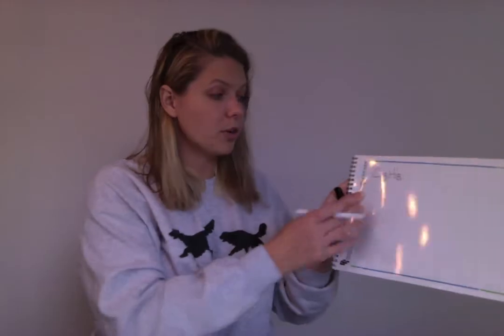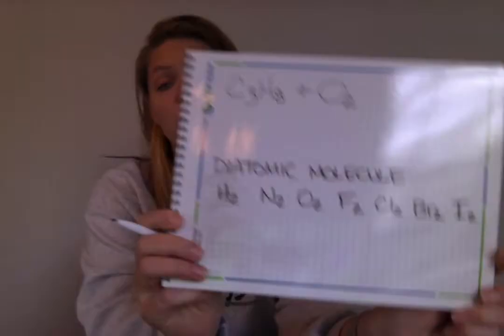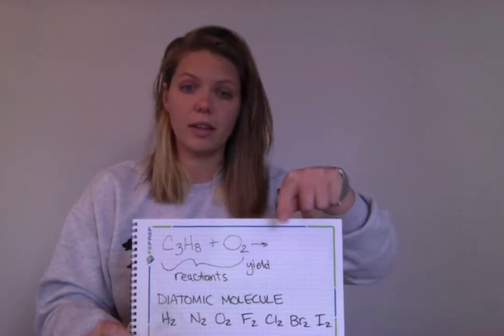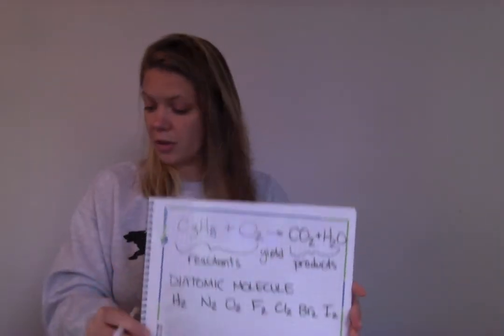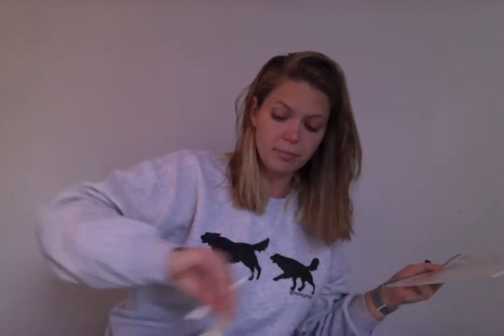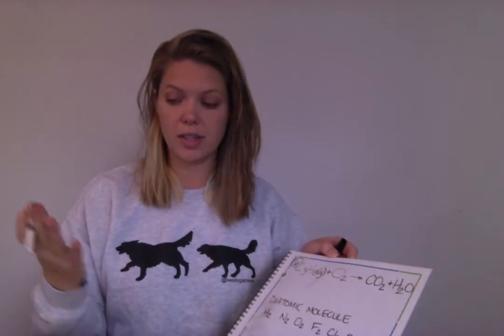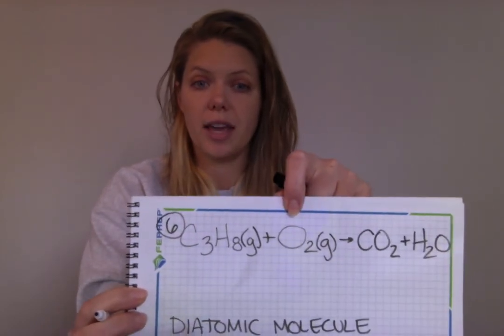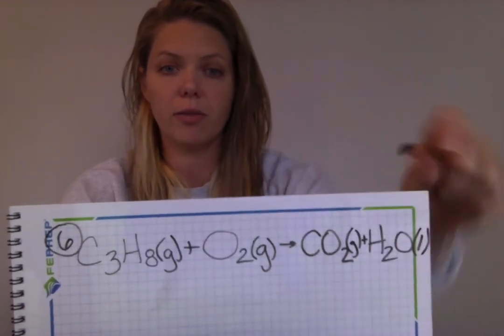Section Review 8.1 #1-6 Help